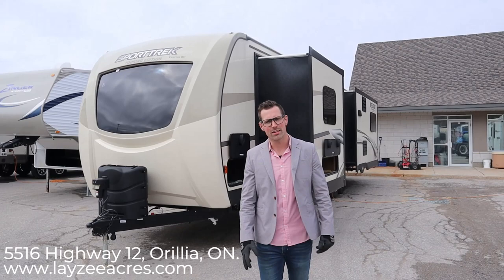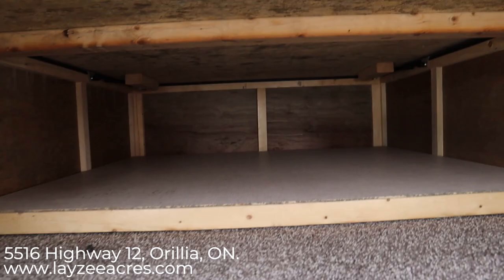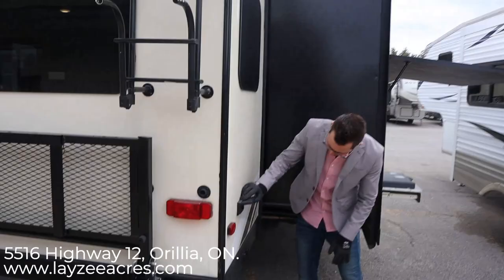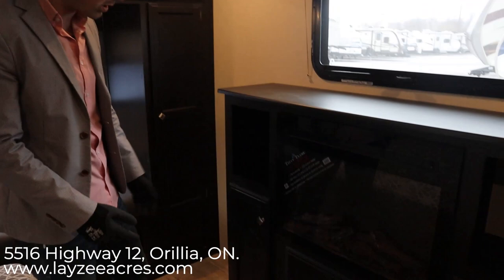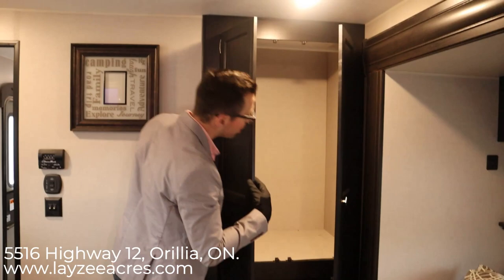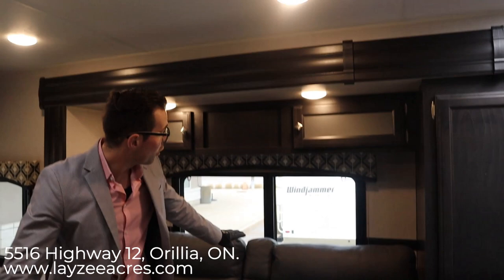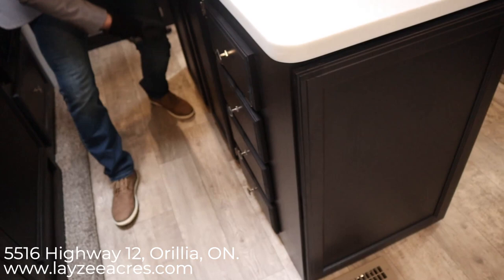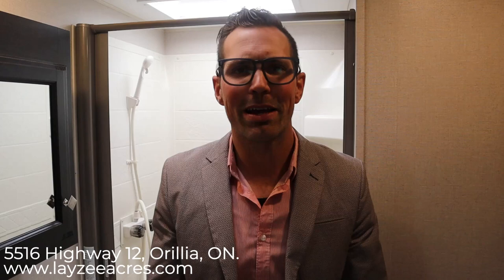2019 Venture RV SportTrek 343VIK - Layzee Acres RV Sales